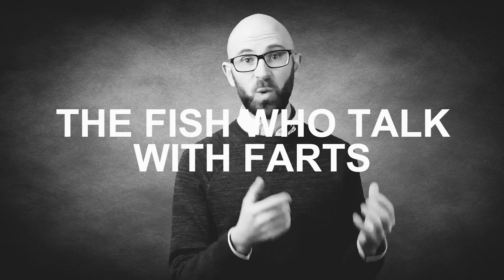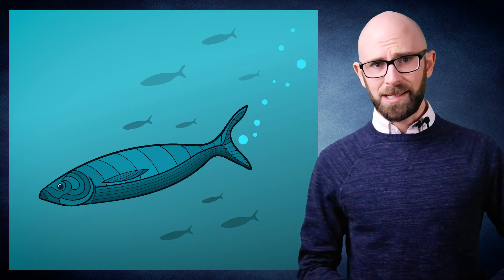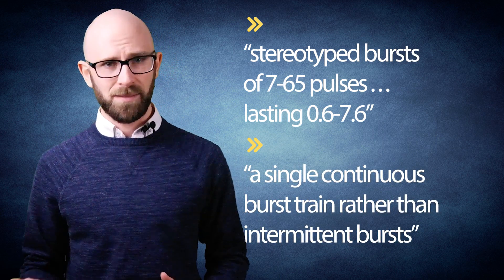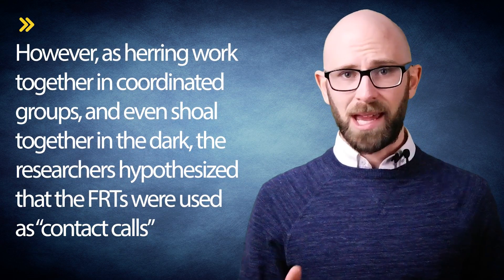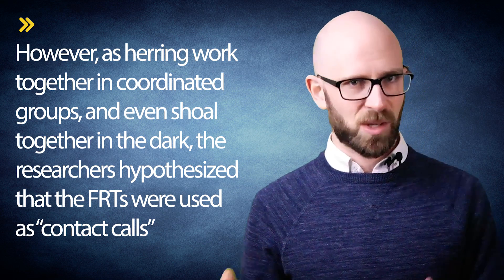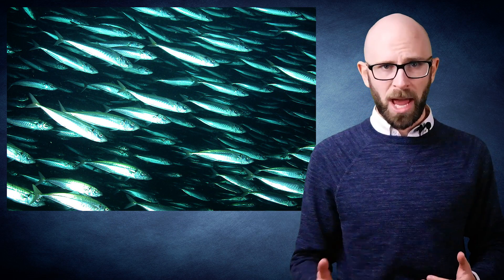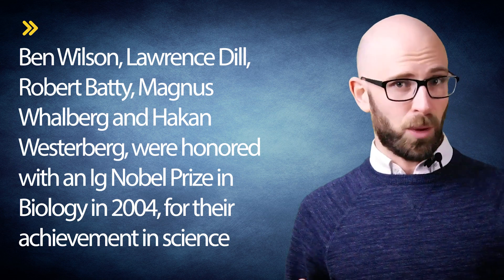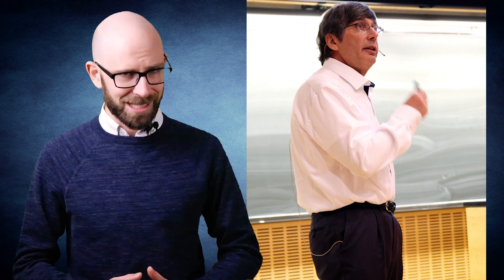The Fish That Talk with Farts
In this video:

In addition to being an occasional biological necessity, human flatulence has served a variety of uses, including as a way to clear a room, entertain friends, torture a sibling, and tease a child (pull my finger). But while some humans have elevated farting to an art form (see: The Most Famous Farter in History), perhaps no entire species has elevated farting quite so high as the school-swimming herring, who use their butt vapors to communicate.